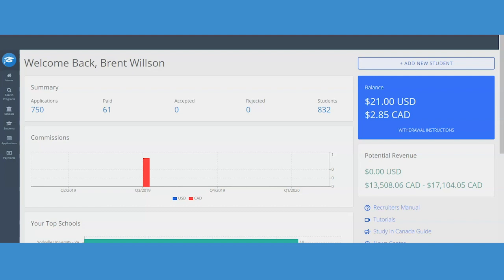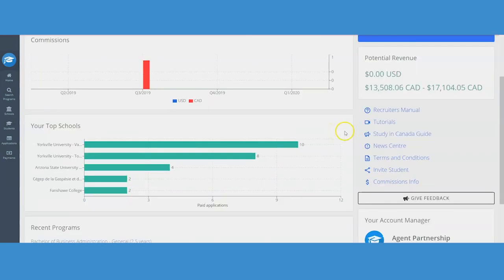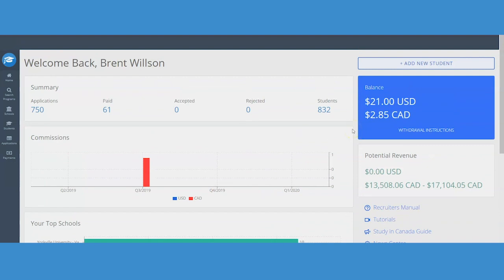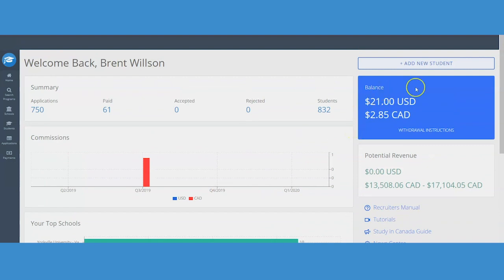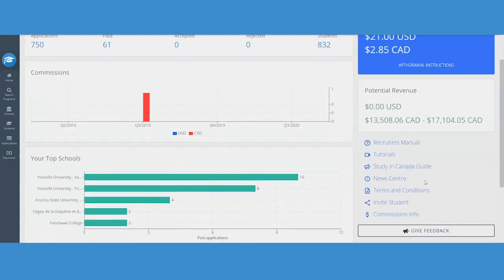How to Use the ApplyBoard Dashboard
ApplyBoard is an online tool for students from anywhere in the world to find the best university or college in the USA and Canada and apply to it.